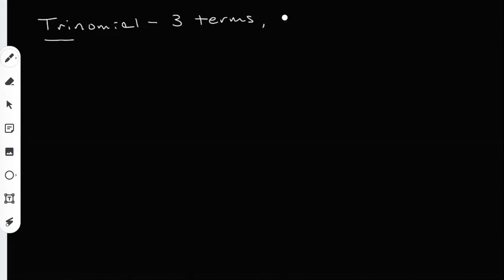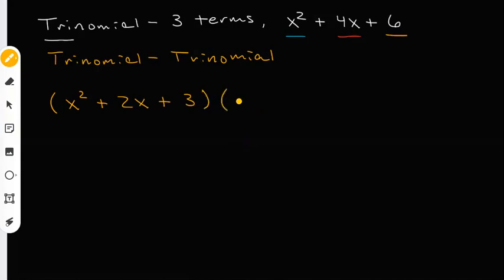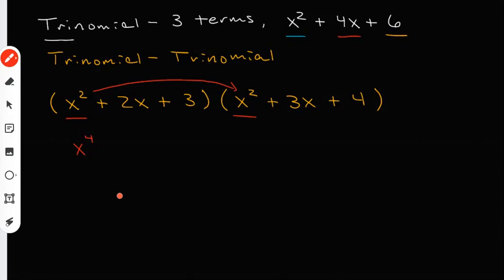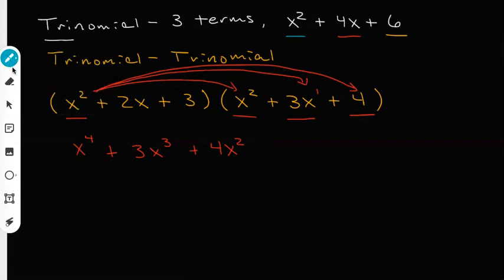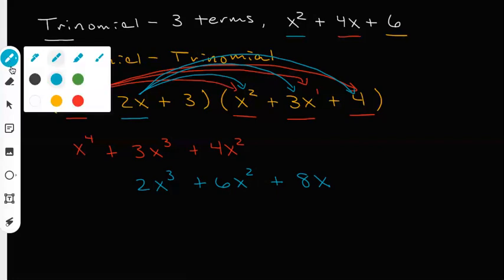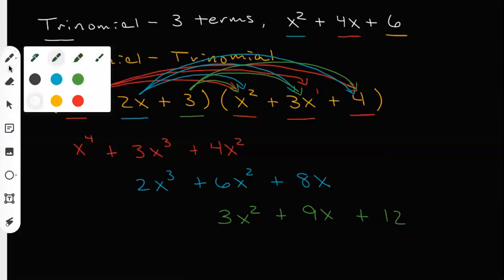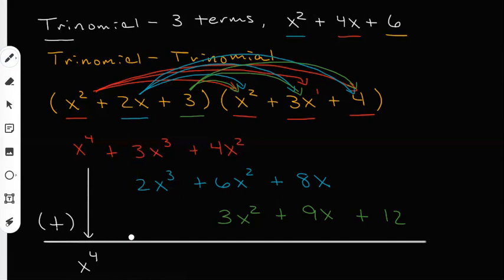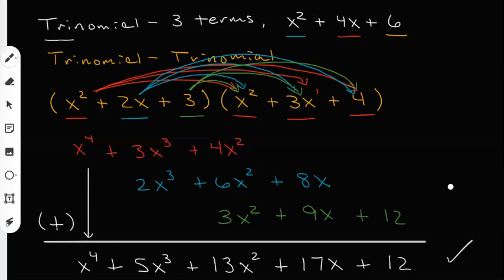Multiplying Polynomials: Trinomial-Trinomial | Algebra 1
Multiplying Polynomials: Trinomial-Trinomial
Algebra 1